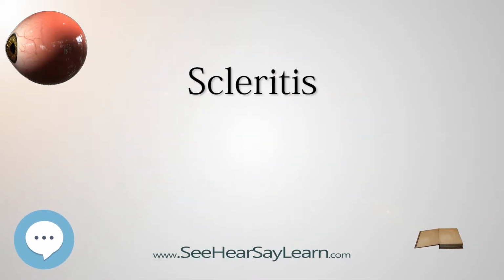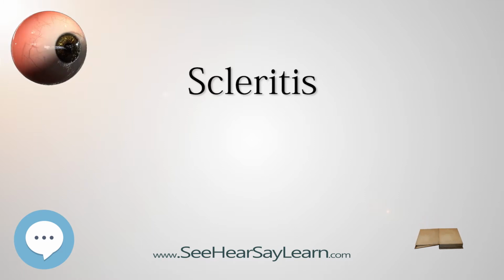Scleritis (Your EYEBALLS) 👁️👁️💉😳💊🔊💯✅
This video is about "Scleritis". This video series is something special. We're fully delving into all things everything and all things about the HUMAN EYE!